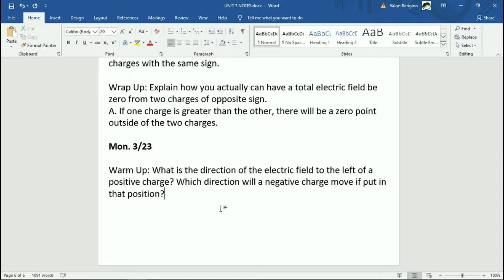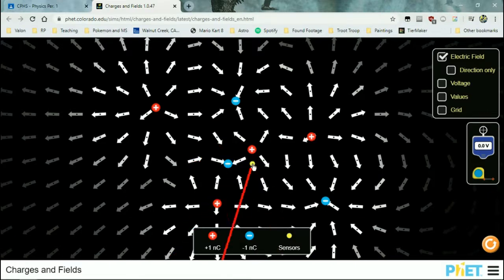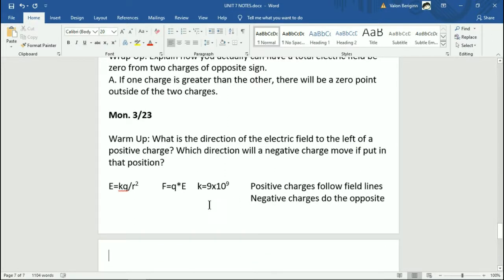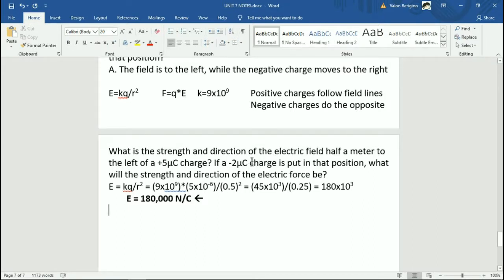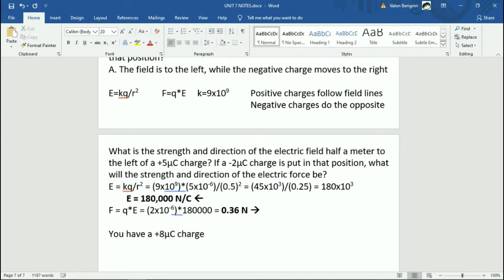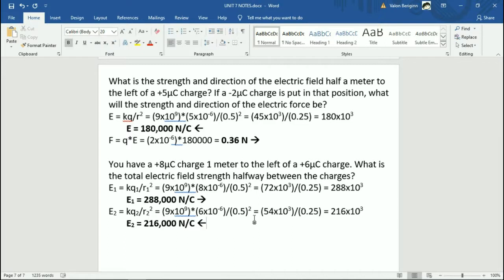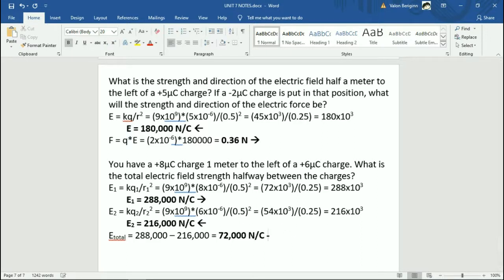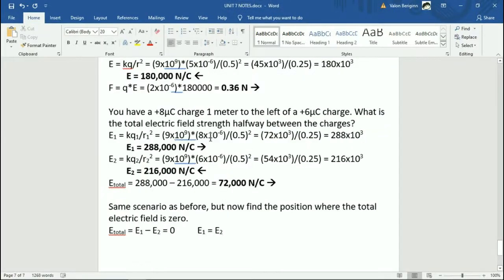3.23 Electric Field Practice